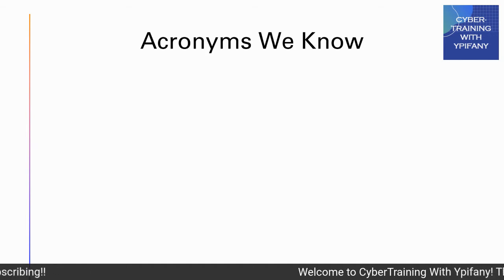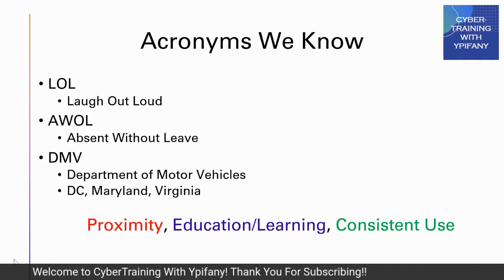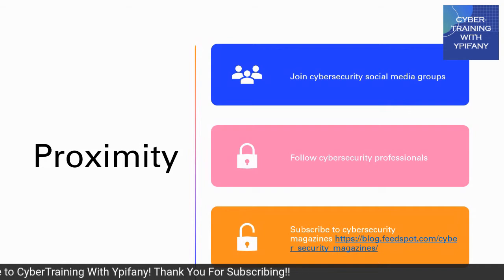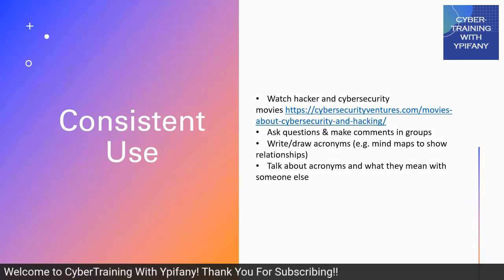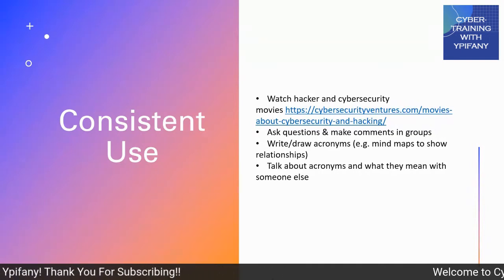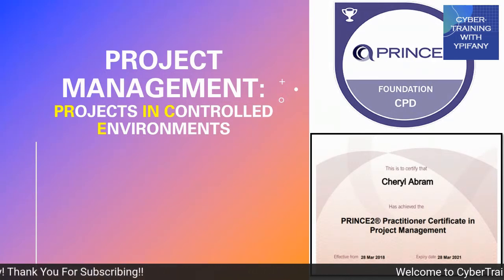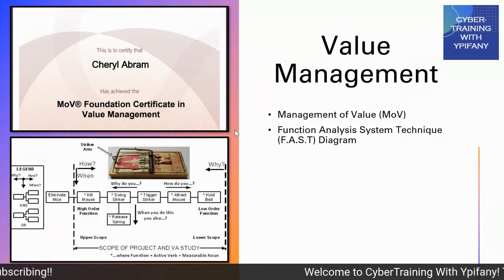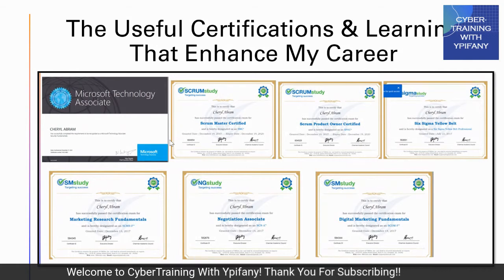Hacking CYBER SECURITY Acronyms - What can YOU Remember?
As annoying as they may seem, acronyms can help you study better and faster! Acronyms are a powerful memory tool and in this video I share easy and natural ways to remember and understand them.

🤳🏾 Join my Ypifany Cybersecurity School for FREE Cyber training courses & more!

💁🏽‍♀️HOW CAN YOU SHOW YOUR 💖